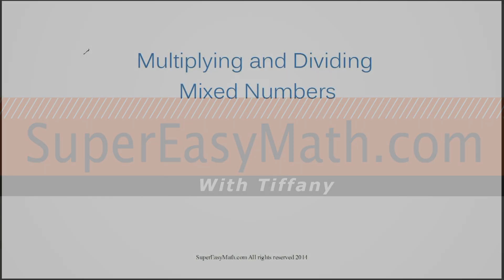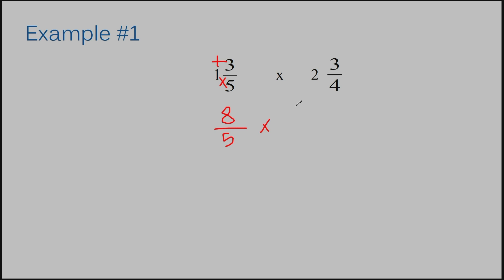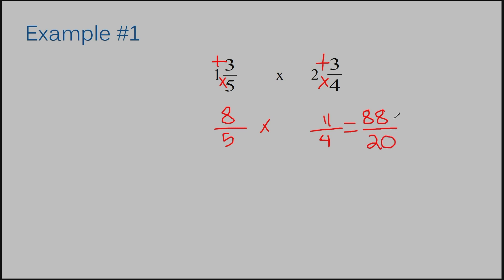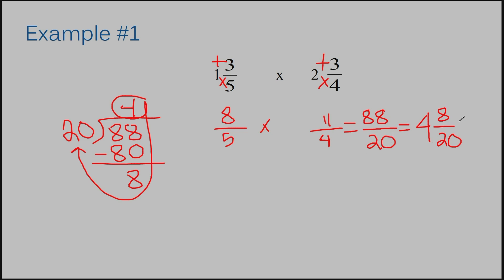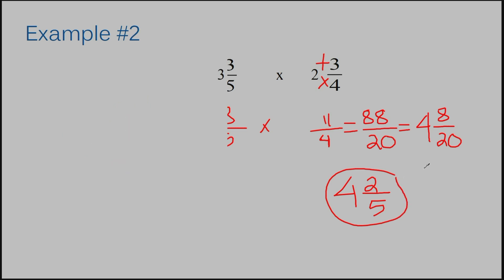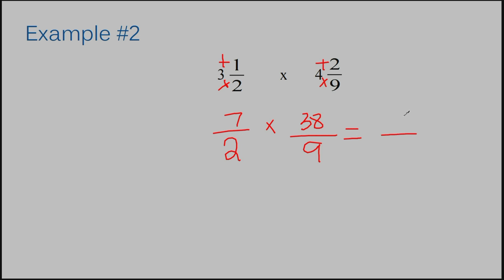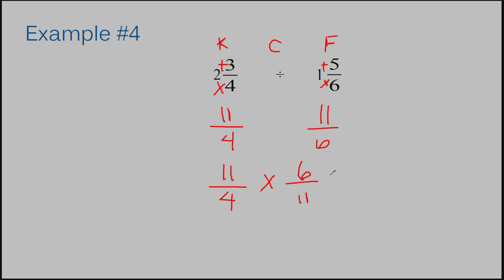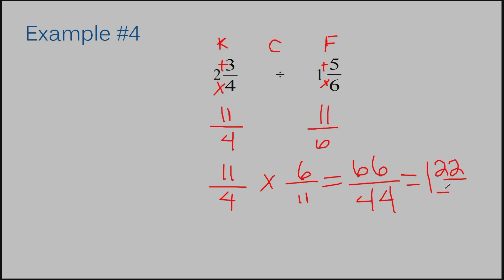Multiplying and Dividing Mixed Numbers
In this video, I'll show you how to multiply and divide mixed numbers.